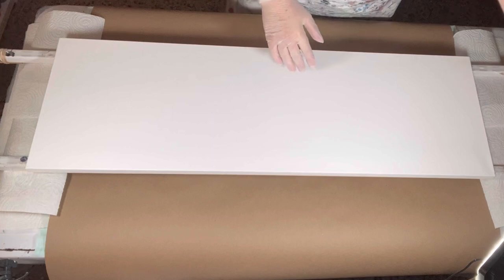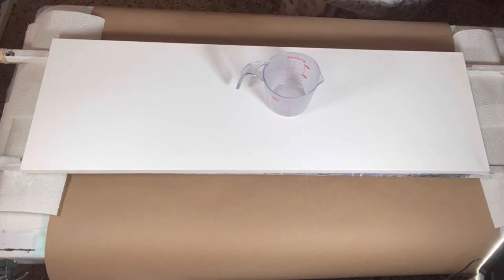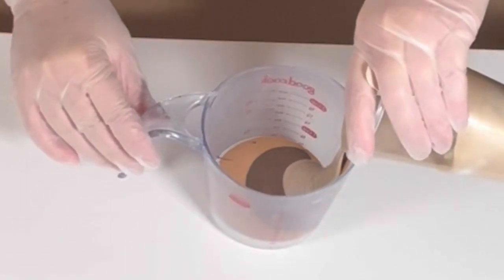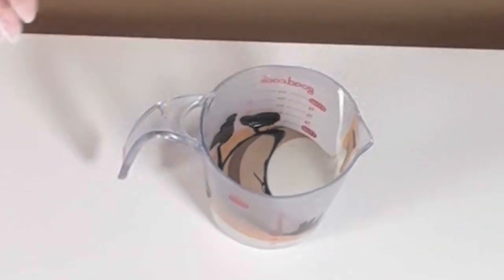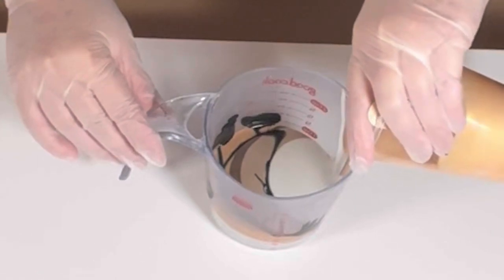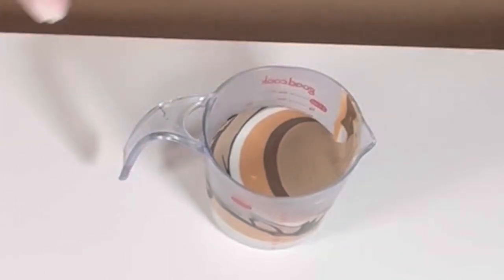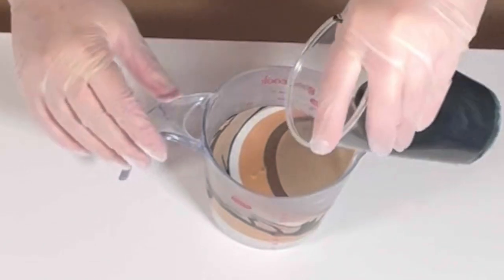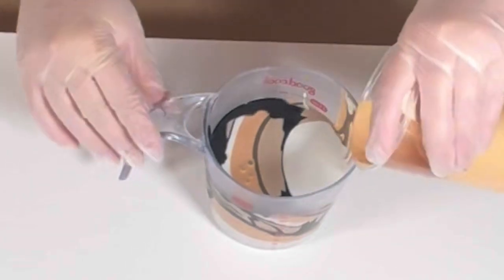#156 Angel Wing Waterfall Pour using Mix Pour. ~ Friday with Friends ~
Welcome to Friday with Friends. Thank you for joining us!

Tonight’s line up is….

7:40 pm Me
8:00pm Donna @ItsArtByDonna

If you’re interested in obtaining Mix Pour please email Krista….

12 x 36 Canvas

Flow Extender:

DecoArt Dazzling Metallic White Pearl

Colors:

DecoArt Americana Metallics Pearl
DecoArt Americana Metallics 24K Gold
DecoArt Americana Metallics Champagne Gold
DecoArt Americana Metallics Rich Espresso

Pouring Medium:

Mix Pour

I greatly appreciate your subscriptions to my channel. If you’re enjoying my content, here’s another way in which you can support me in keeping content coming:

Again, thank you for joining tonight’s premiere train Friday With Friends!  Love to all!  ❤️
~ jwitty ~